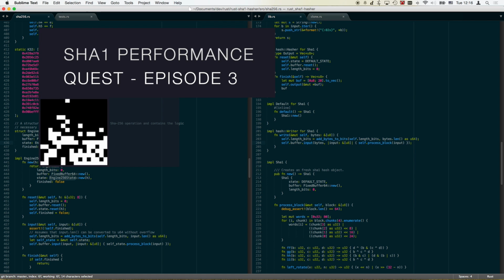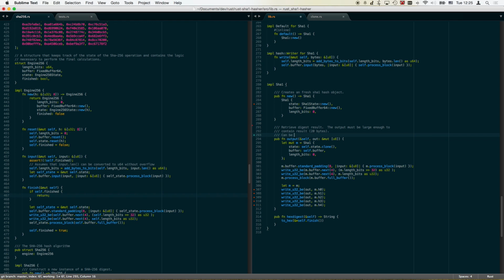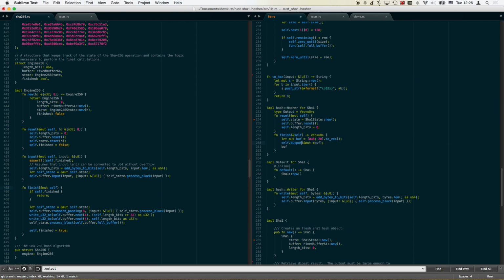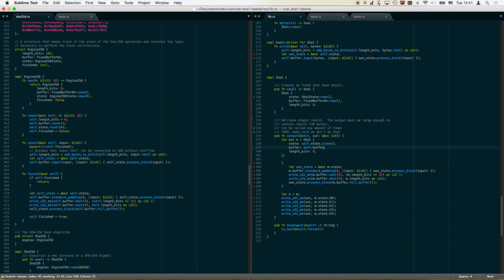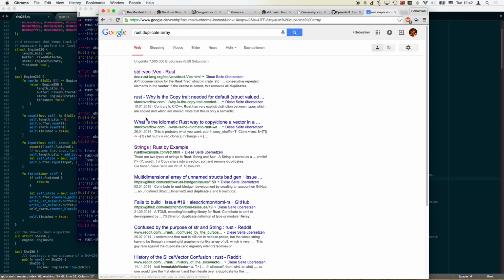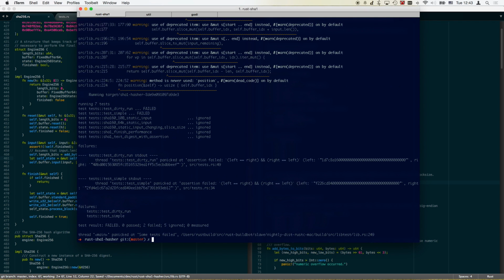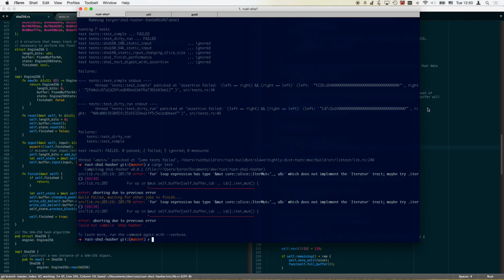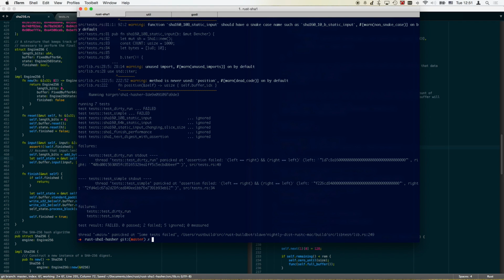SHA1 Performance Quest Episode 3: Fire Engines !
To solve our dependency problem and make peace with the borrow checker, we should put the hasher's state into a separate type. Sounds easy enough, doesn't it ?

The implementation style should be idiomatic, safe, and above all: FAST !